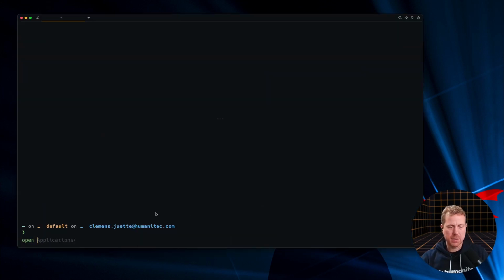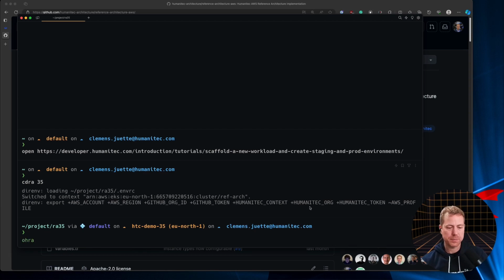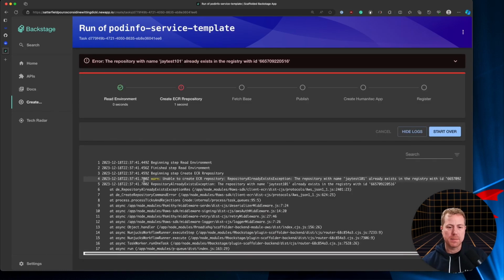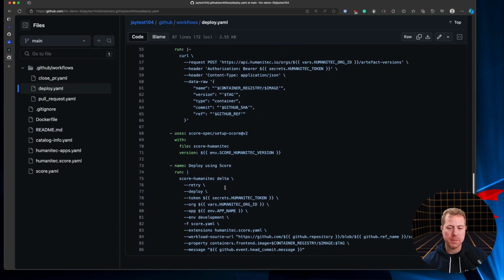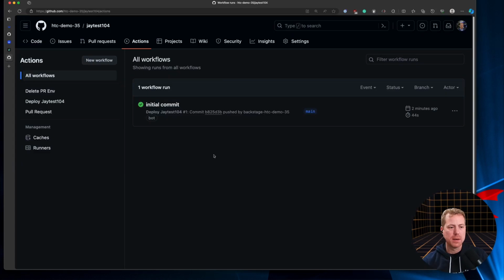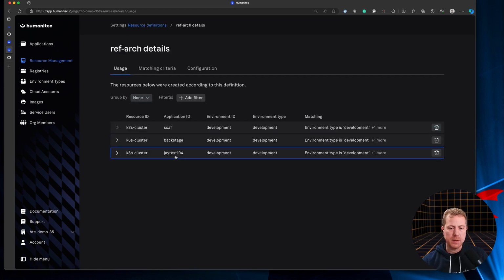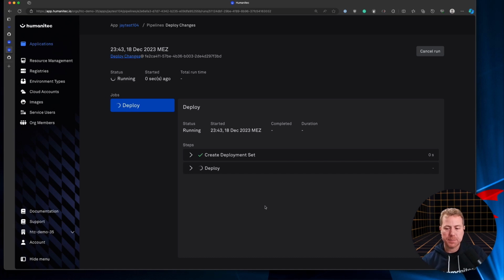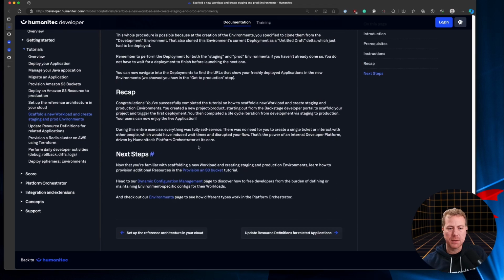Scaffold a new Workload and create staging and prod Environments | Humanitec Tutorial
In this video, Clemens Jütte gives a tutorial to platform engineers and platform engineering and software engineering organisations on on how to scaffold a new Workload and create staging and prod Environments with Humanitec's products.

Learn more about how to scaffold a new Workload and create staging and prod Environments with Humanitec: